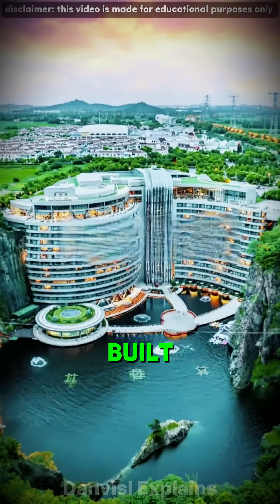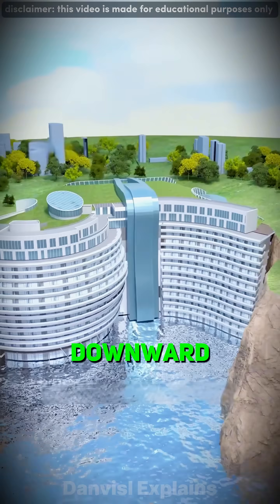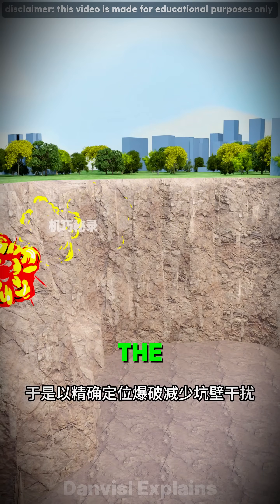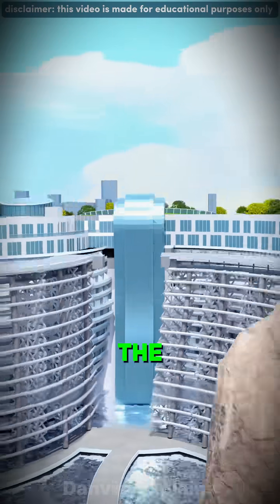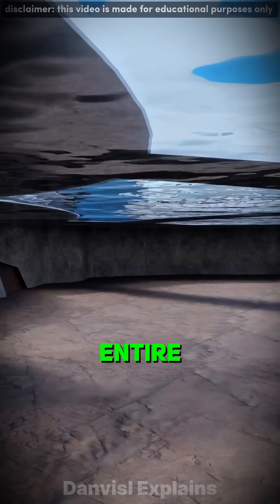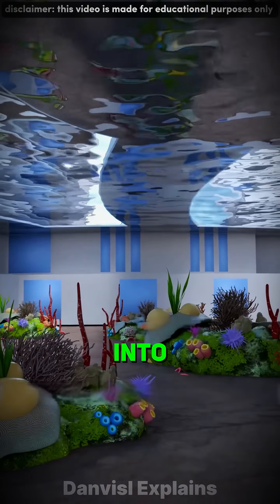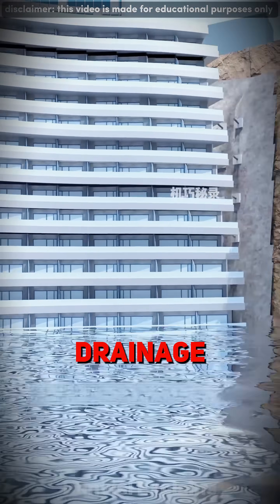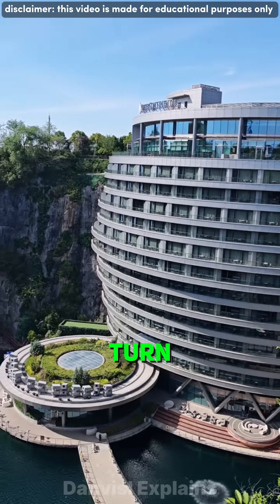A Hotel Built Inside Earth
Description:
This is the world’s only hotel built deep inside the Earth — a stunning resort created inside an abandoned quarry. Discover the incredible engineering that turned a massive pit into a luxury paradise.